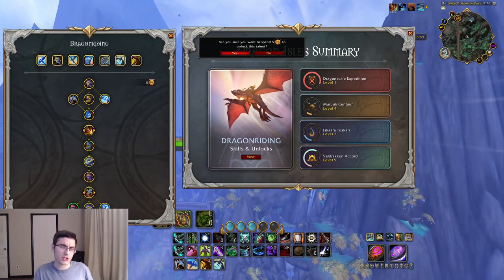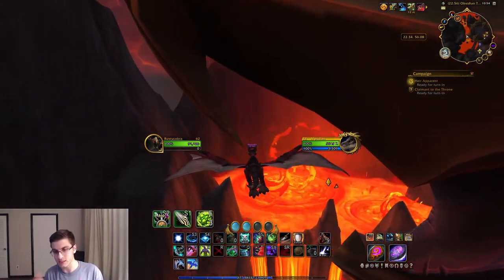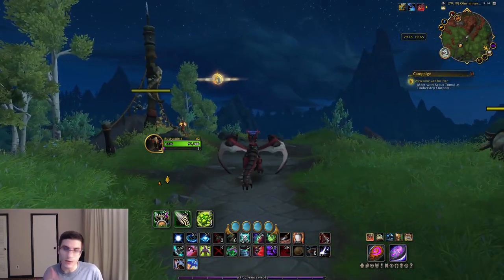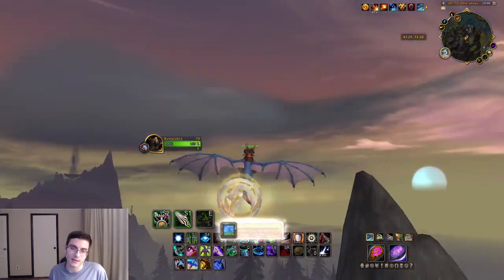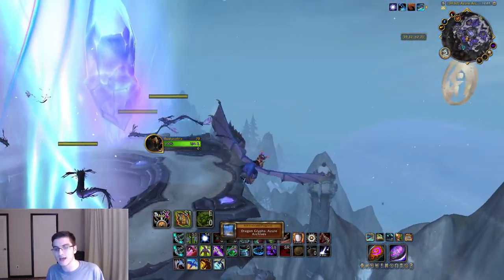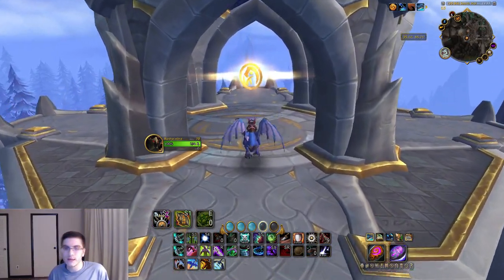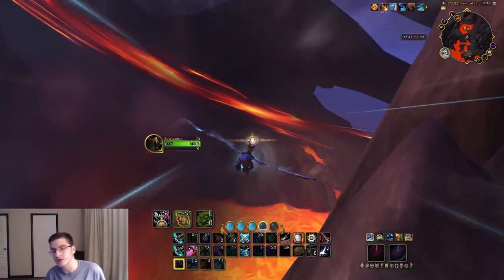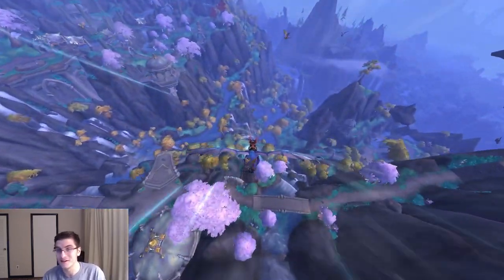How to Get All Dragon Riding Glyphs! Fly Super Fast!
In this guide I’ll be showing you how to get every Dragon Riding Glyph in World of Warcraft Dragonflight!  Getting all of these glyphs will fully upgrade your Dragon Riding, increasing max vigor and recharge rate.  This lets you fly SUPER FAST in World of Warcraft.  Overall they are very easy to get and are one of the most fun things to do in the game in my opinion.

TIMESTAMPS:
0:00- Intro
0:53- Skytop Observatory Rostrum
1:05- Skytop Observatory Tower
1:30- Flashfrost Enclave
1:46- Ruby Life Pools Peaks
2:07- Obsidian Bulwark
2:28- Obsidian Throne
2:54- The Overflowing Spring
3:15- Life-Binder Observatory
3:35- Scalecracker Peak
3:59- Wingrest Embassy
4:22- Dragonheart Outpost
4:47- Rubyscale Outpost
5:04- Mirewood Fen
5:23- Rusza'thar Reach
5:46- Ohhn'ahra's Roost
6:09- Nokhudon Hold
6:33- Emerald Gardens
6:52- The Eternal Kurgans
7:14- Szar Skeleth
7:31- Mirror of the Sky
7:52- Ohn'iri Springs
8:11- Windsong Rise
8:28- Dragonsprings Summit
8:50- Cobalt Assembly
9:10- Forkriver Crossing
9:32- Creektooth Den
9:49- Brackenhide Hollow
10:09- Azure Archives
10:26- Zelthrak Outpost
10:44- Imbu
11:03- Ruins of Karnthar
11:19- Lost Ruins
11:39- Vakthros Range
11:58- Rhonin's Shield
12:20- The Fallen Course
12:40- South Hold Gate
13:02- Stormshroud Peak
13:25- Gelikyr Overlook
13:41- Passage of Time
13:59- Temporal Conflux
14:15- Thaldraszus Apex
15:14- Vault of the Incarnates
15:32- Tyrhold
15:51- Algeth'ar Academy
16:10- Veiled Ossuary
16:29- Algeth'era
16:49- Valdrakken
17:08- Outro